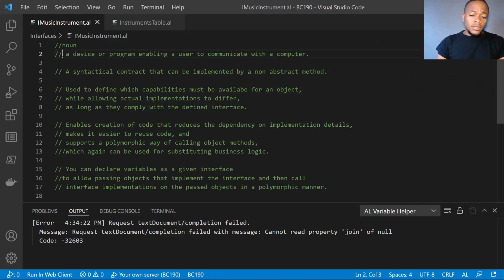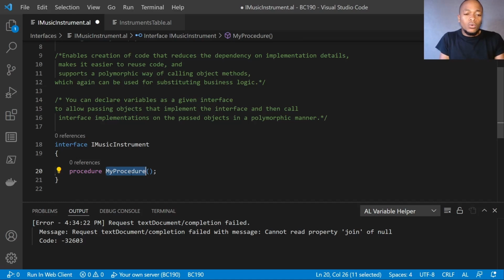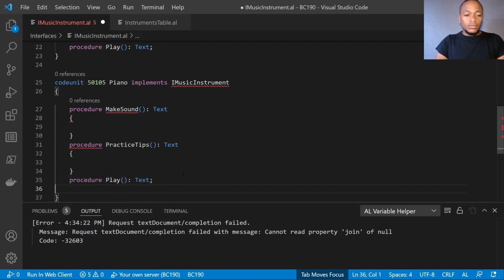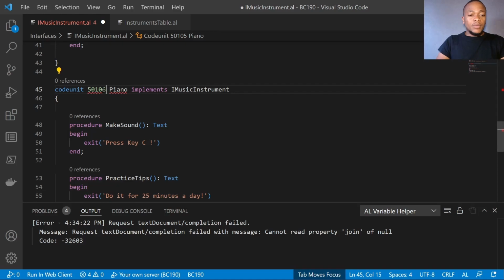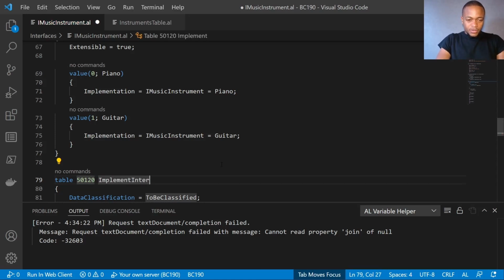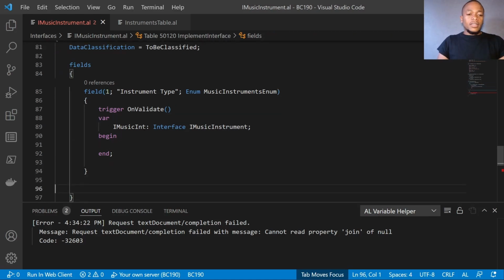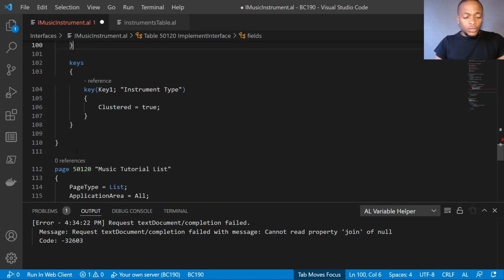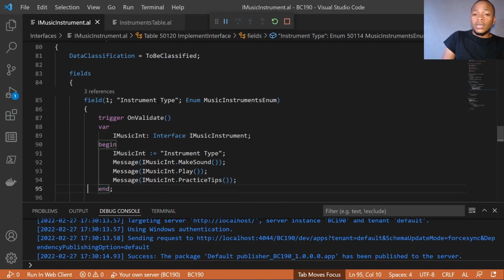Using Interfaces in AL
// A syntactical contract that can be implemented by a non abstract method.

/* Used to define which capabilities must be available for an object,
 while allowing actual implementations to differ, as long as they comply with the defined interface.*/

/*Enables creation of code that reduces the dependency on implementation details, makes it easier to reuse code, and supports a polymorphic way of calling object methods, which again can be used for substituting business logic.*/

/* You can declare variables as a given interface
to allow passing objects that implement the interface and then call
 interface implementations on the passed objects in a polymorphic manner.*/